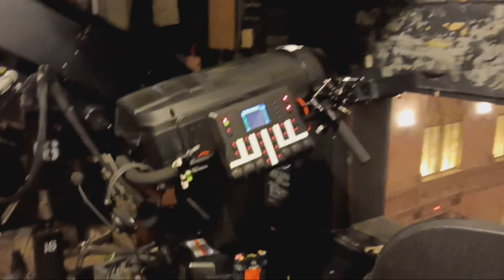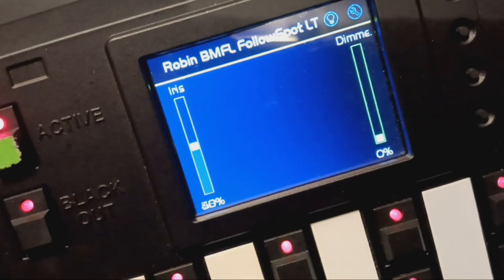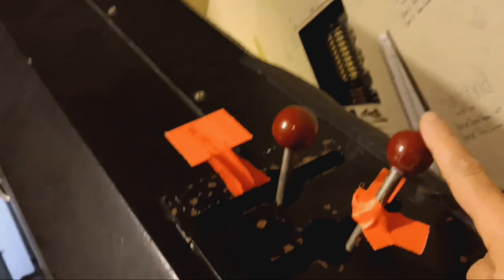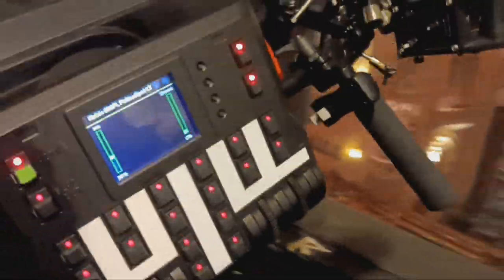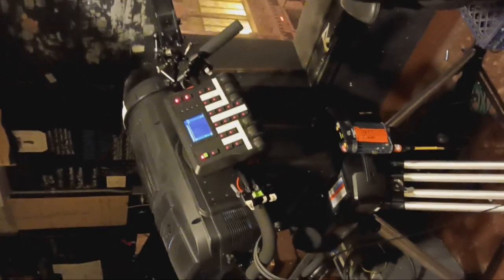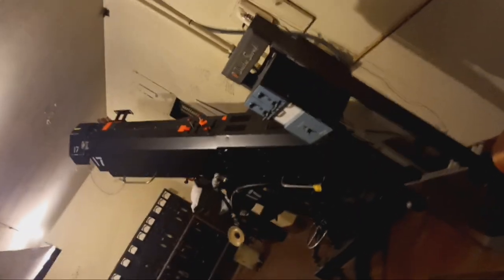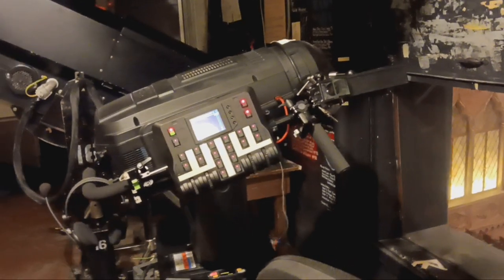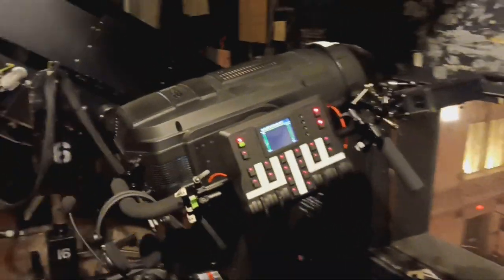Impromptu Robo Spot Brief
Brief overview of the robo spot minus comm and responding to cues...